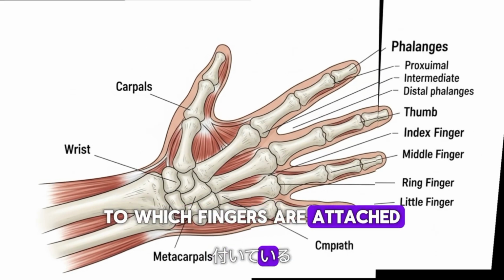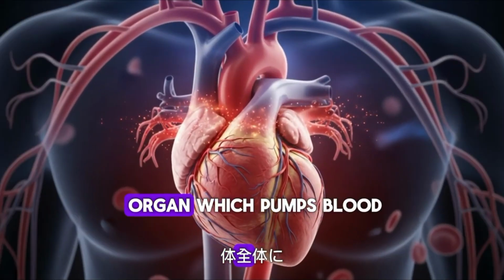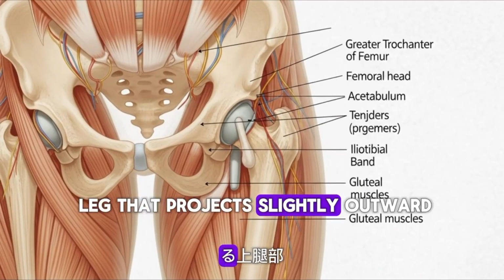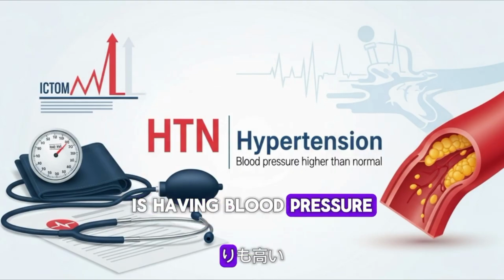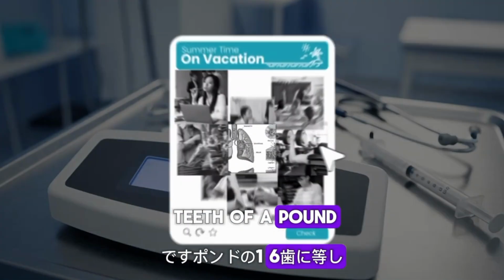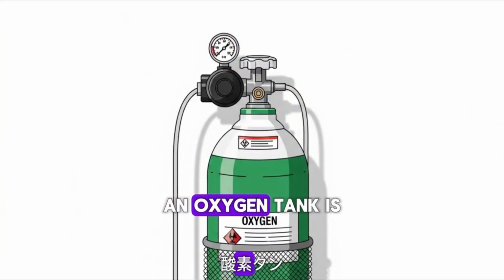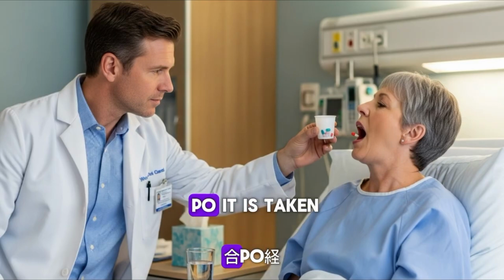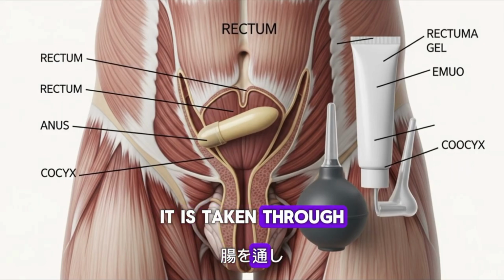Speak Medical English Like a Pro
Welcome to Part 2 of the Health Care Career Path vocabulary course! 🩺
Struggling with Medical English? This video will fix that. 🏥
If you don’t understand terms like IV, HTN, or P.O., you’re missing critical knowledge used in hospitals worldwide.
In this powerful lesson, we simplify essential medical vocabulary—from anatomy to clinical abbreviations—so you can speak confidently in any healthcare setting.
💡 What You’ll Master:
🫀 Anatomy (Head to Toe): Heart, Lungs, Groin & more
⚡️ Clinical Shortcuts: IV, HTN, P.O., P.C., P.R. explained
🏥 Hospital Departments: Obstetrics, Orthopedics, Pathology
💊 Medical Measurements: MCG, MG, ML, MEQ made simple
🎯 Perfect for:
Medical & Nursing Students
Preparing for OET or USMLE
Healthcare professionals moving abroad
⚠️ Don’t risk misunderstandings in healthcare — learn the language professionals use daily.
👉 Watch till the end & upgrade your medical communication skills today!
💬 Comment "DOC" if you’re ready for the next lesson